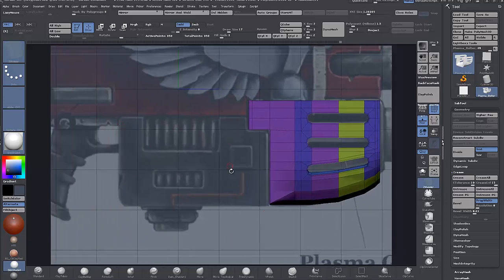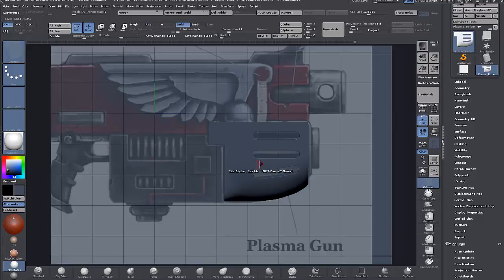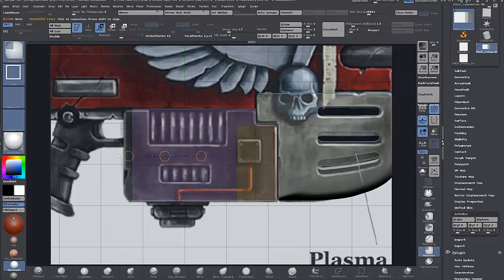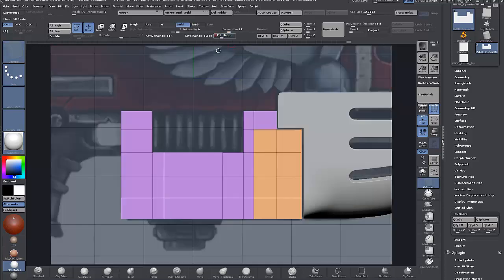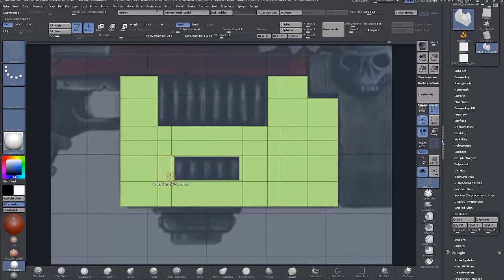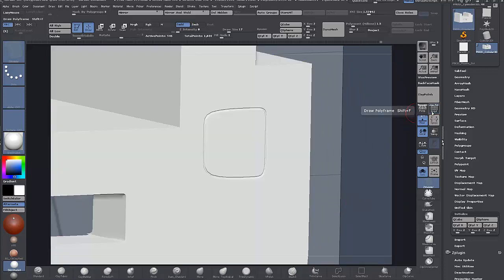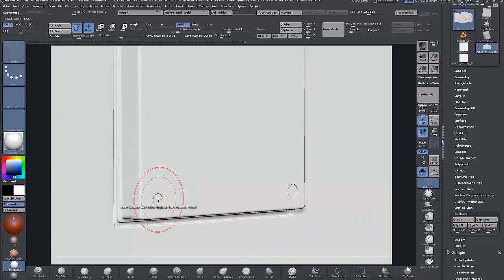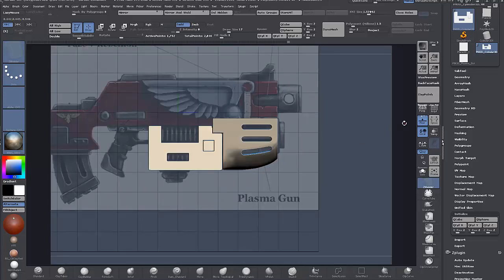Zmodeler-Zbrush 4r7 Tutorial 'Plasma Bolter' Part 3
In part 3 we'll continue, rockin it old-school with pure box-modeling Pixologic-style!!